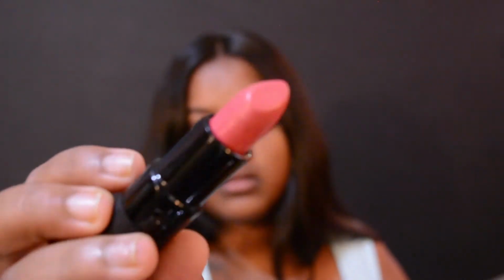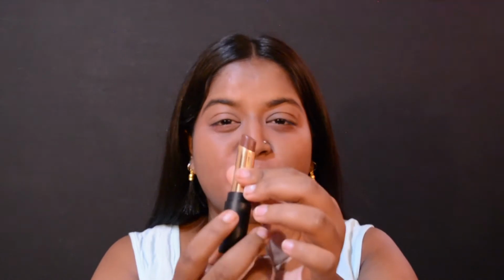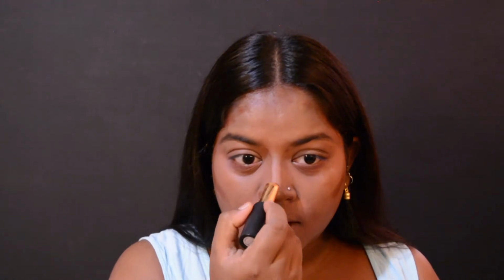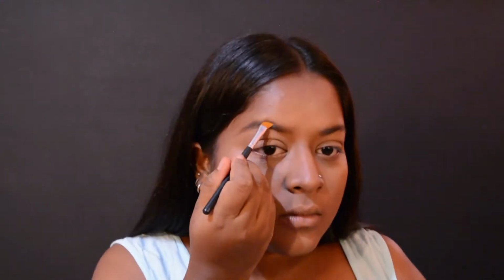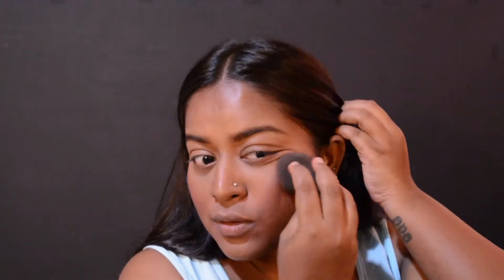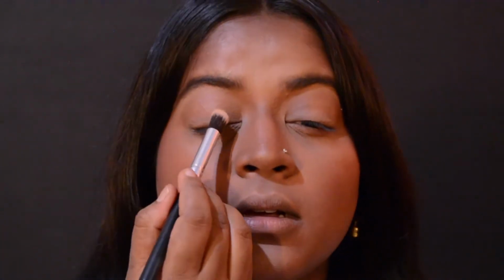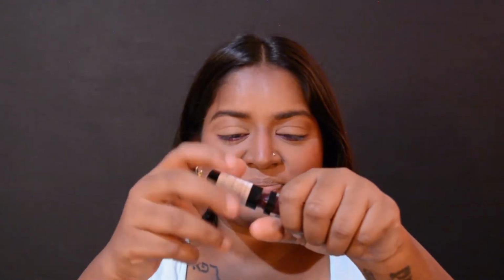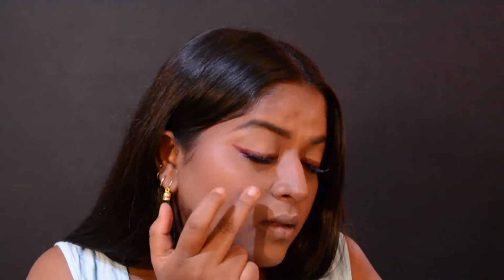How to: Use LIPSTICK in your Daily routine 💄 💋 👄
Hey!
Suggest me video ideas in the comments! :)

S N A P C H A T:     PANDAMAKEUPSHIT
F A C E B O O K

Copyright:-
Everything you see in this video was created by me, unless otherwise stated. Please do not use any photos or content without asking for permission.